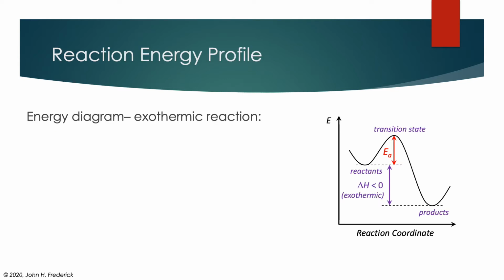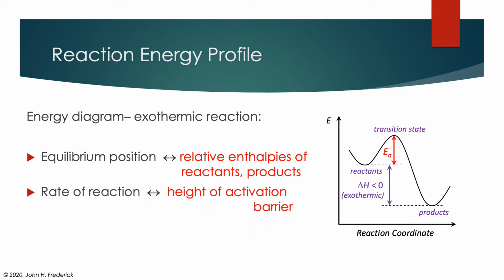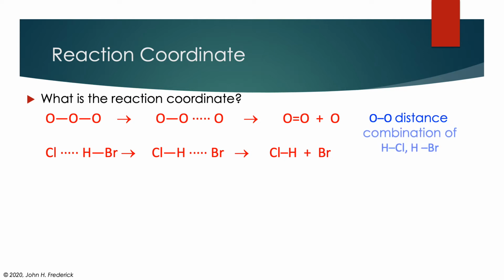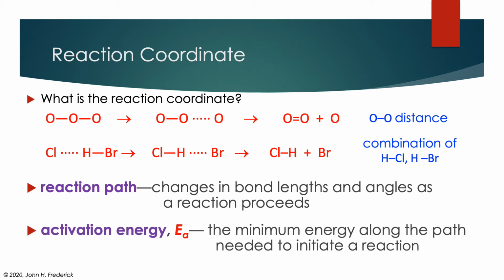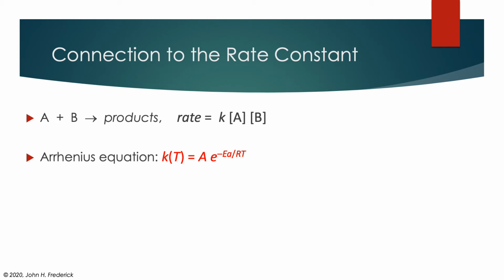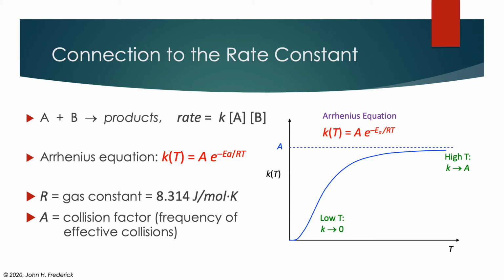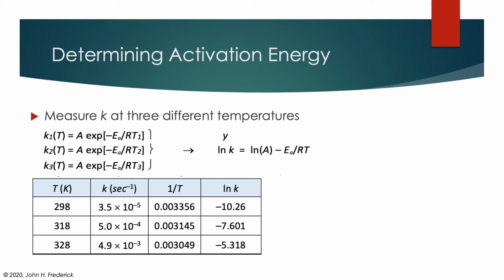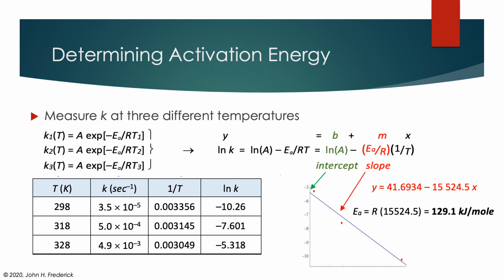CHE 1093 Class 7D Activation Energy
The activation energy is defined and shown on a reaction energy diagram, then the Arrhenius equation is analyzed to determine the activation energy for an example.